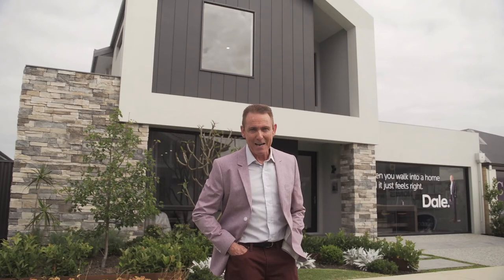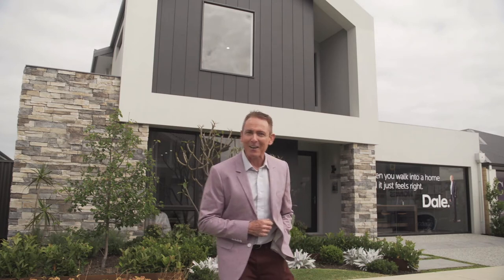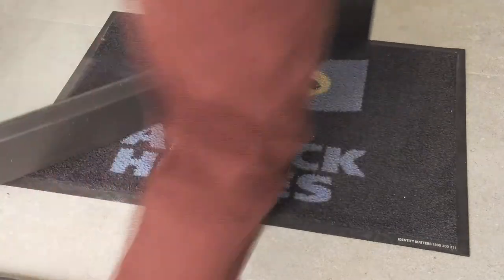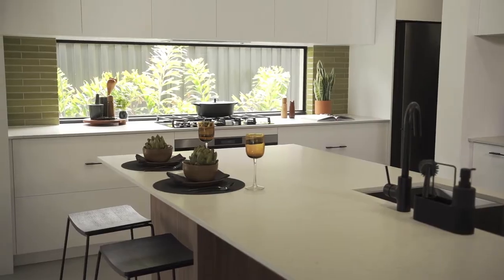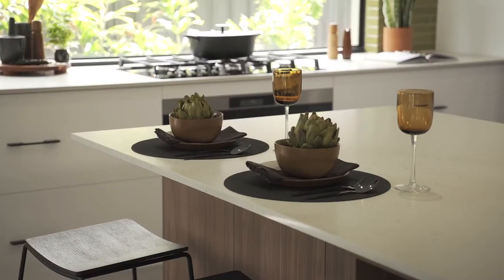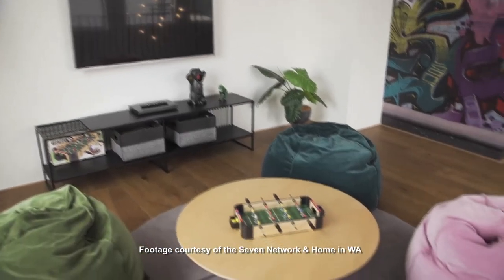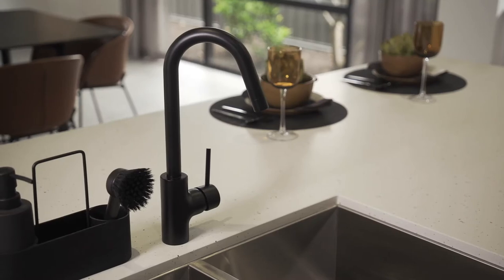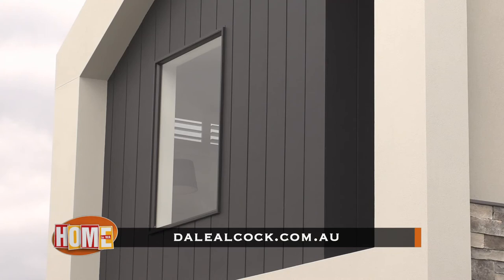Dale Alcock Homes Ep14 21st of November 2020 (662)